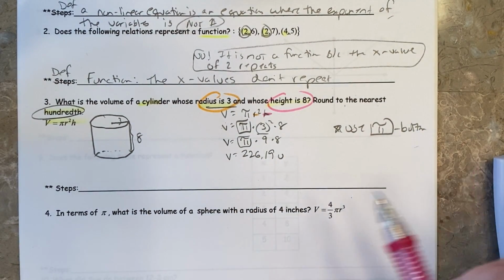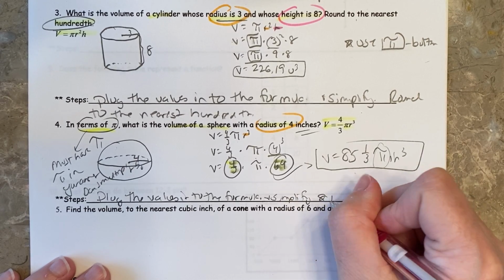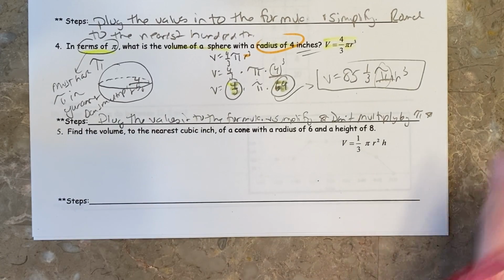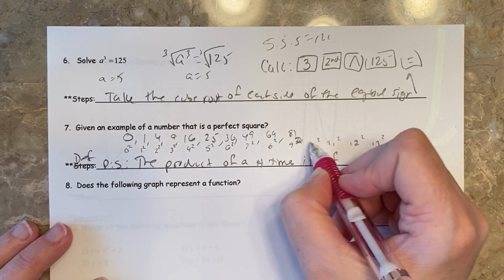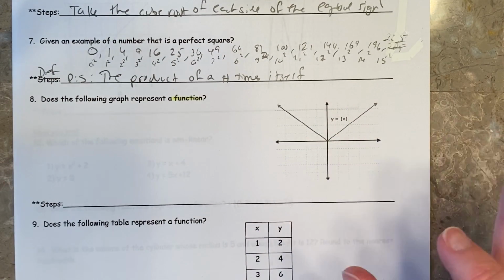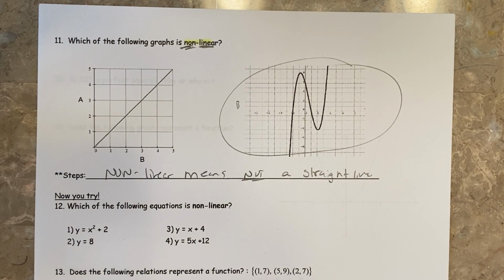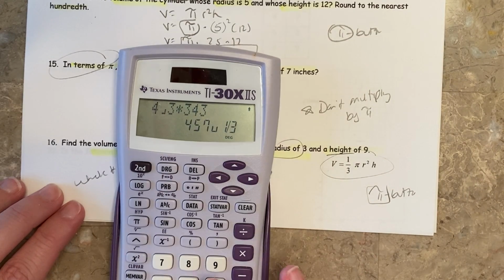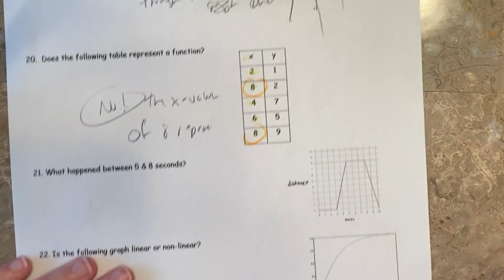8R Review for the Final: Classwork Day 5